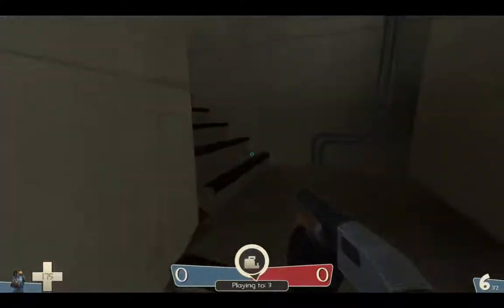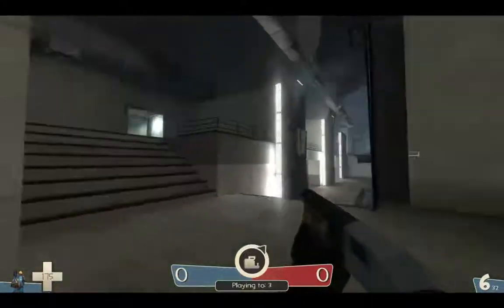Egan Thought - room2016_idolon